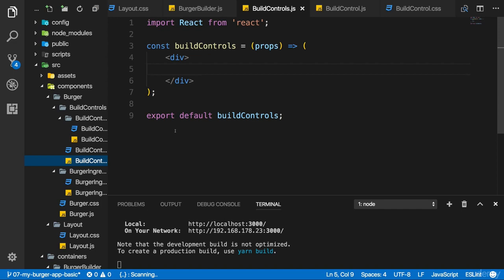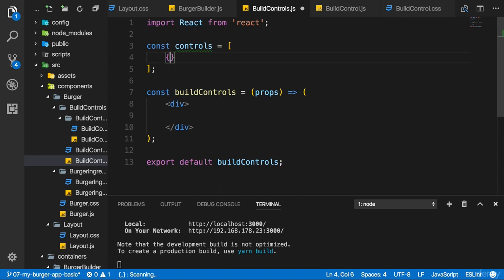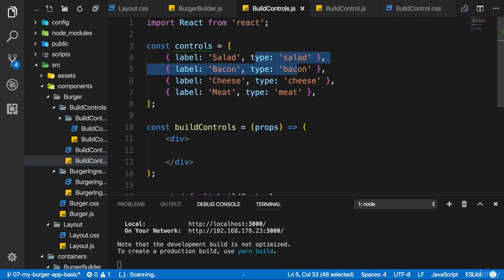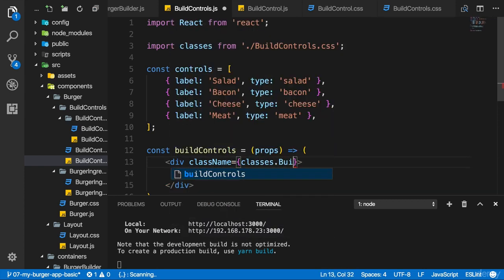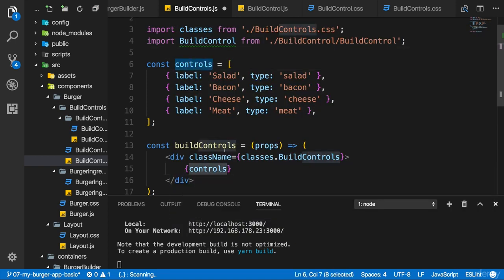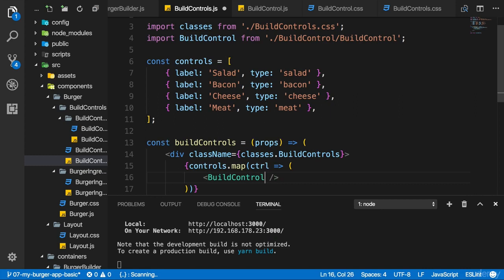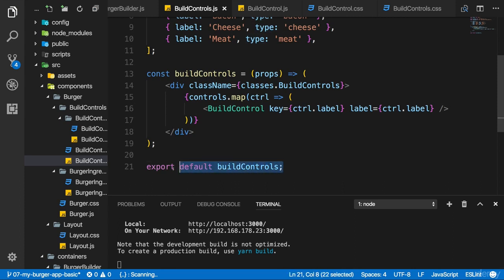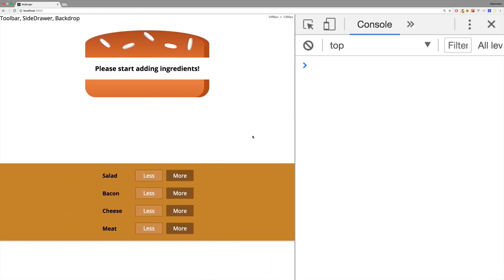Outputting Multiple Build Controls